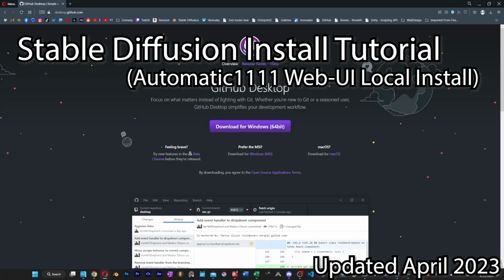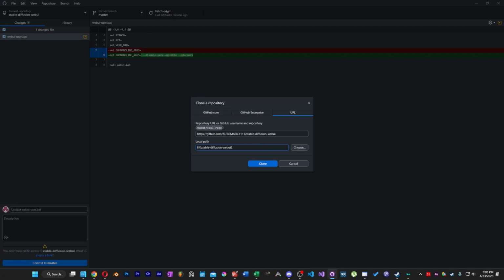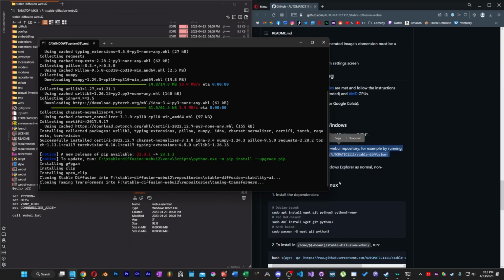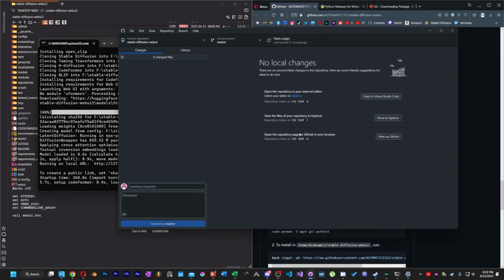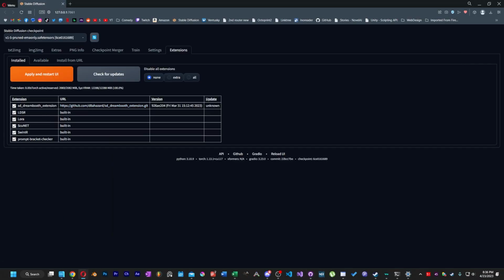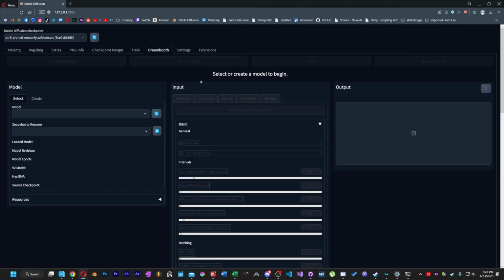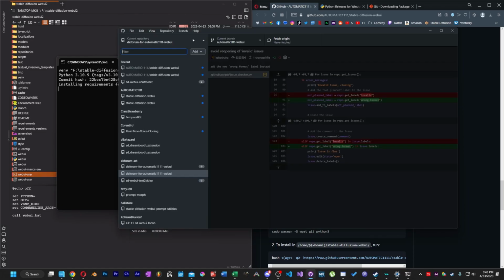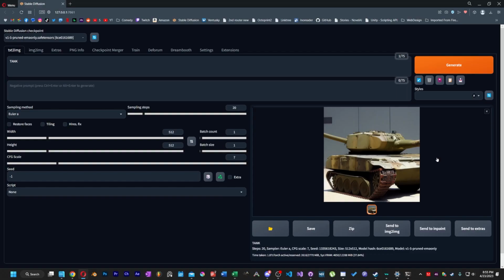Tutorial: Install Stable Diffusion WebUI (Auto1111) and extensions UPDATED 4/23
This video covers how to install stable diffusion locally with an easy web GUI interface. The official project repository is owned by AUTOMATIC1111. This is an updated install method using Github desktop to install and manage extensions as opposed to the in-tool extension manager, for finer control.